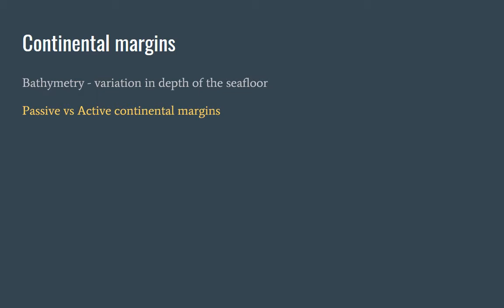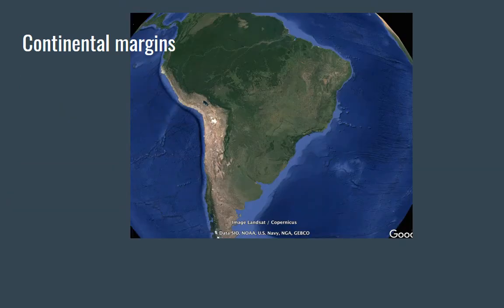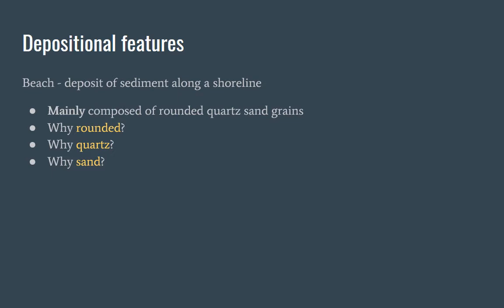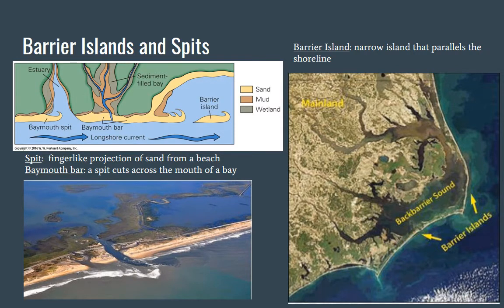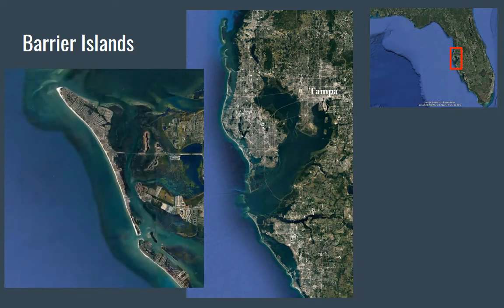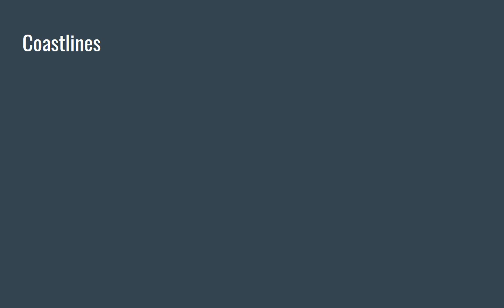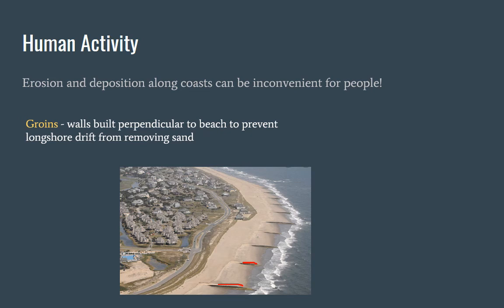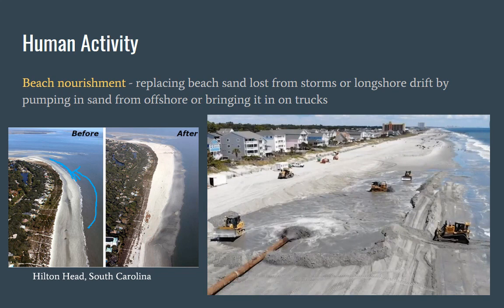Coastal Processes: deposition, erosion, evolution